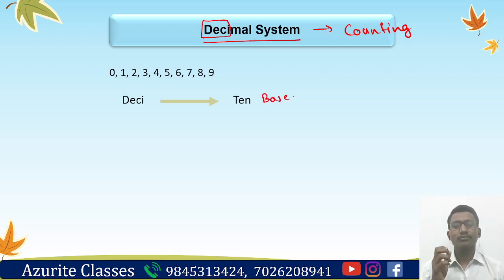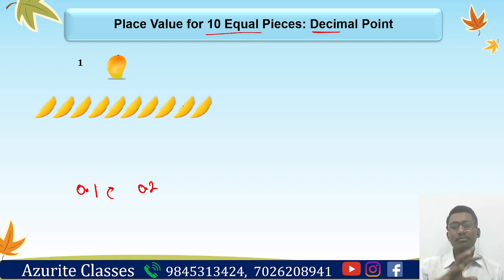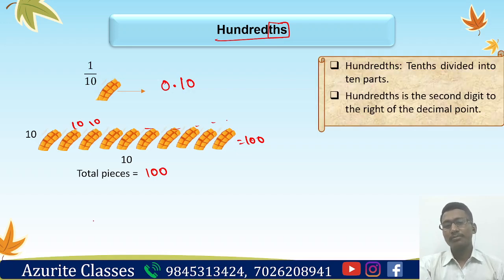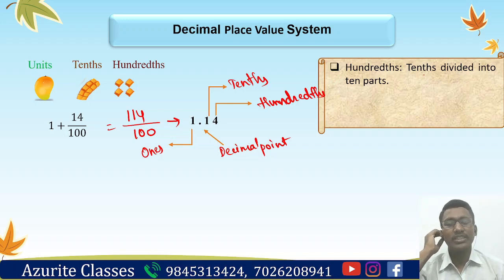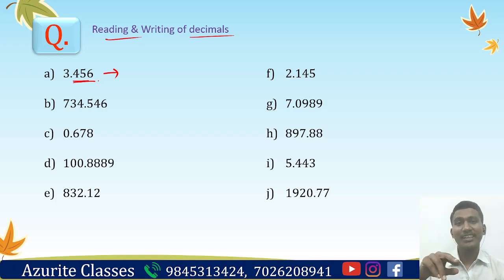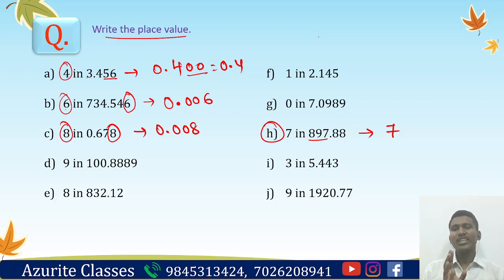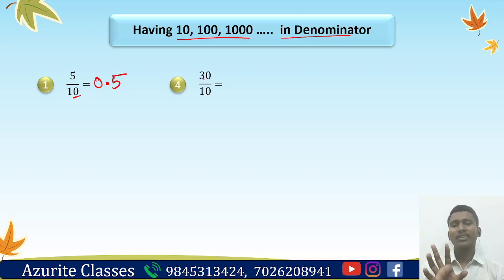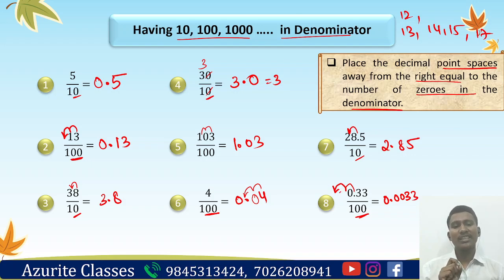Decimals- Intro, Reading-Writing, Conversion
Decimals- Introduction, Reading-Writing, Conversion
What is decimals?
How to read decimals?
How to write decimals?
How to convert fraction to decimals?
Questions/Problems
🌟 Studying in 5th Class? Preparing for Navodaya or Sainik Exam?
Join our super cool Navodaya & Sainik class!
🗣 Prepare with Confidence, Learn with Azurite! 🚀

👥 Open to all 4 & 5th students
🌟 Personalised coaching
💡 Master the complete syllabus of Navodaya & Sainik

📆 Online Google meet Classes : Daily
📝 Test: Weekly
⏲ Time: 6 pm to 7pm

To join the online classes call

ಡೌನ್‌ಲೋಡ್ ಮಾಡಿ: ಅಜುರೈಟ್ ಅಪ್ಲಿಕೇಶನ್
डाउनलोड: अज़ुराइट ऐप

✍️ On Azurite Classes channel, daily live classes & videos will be uploaded, so that you score the highest marks & get selected in Sainik School, Jawahar Navodaya Vidyalaya (JNV) & Morarji schools.